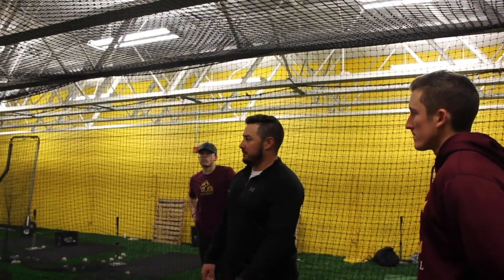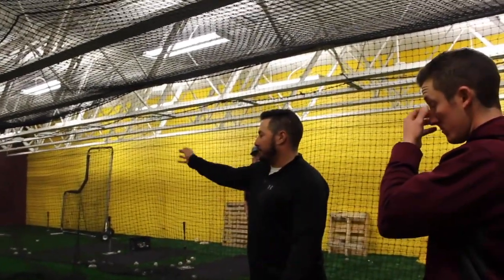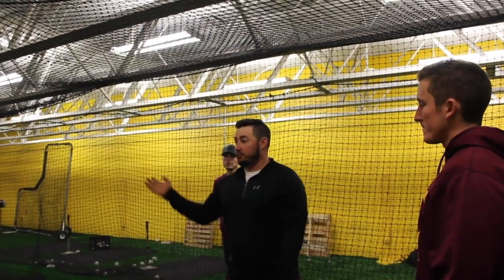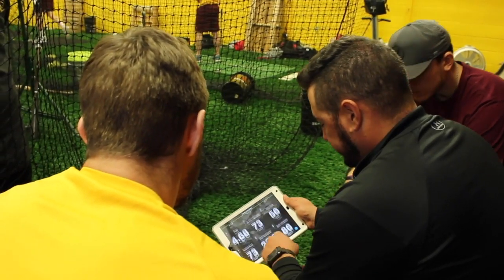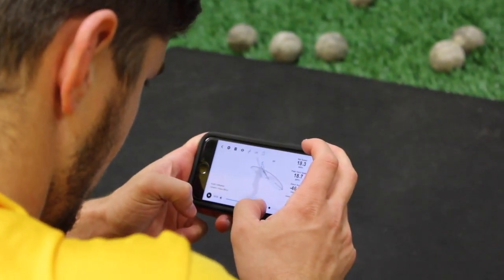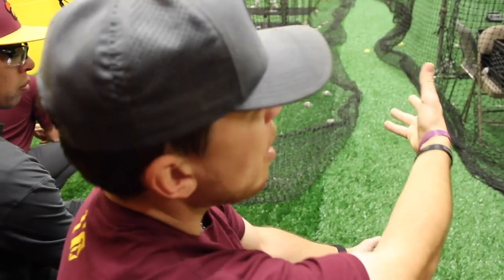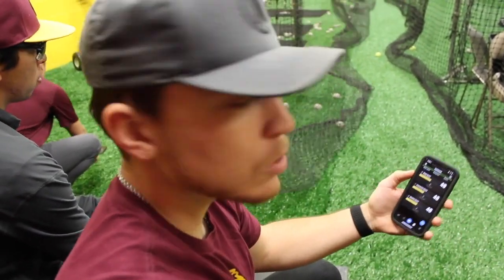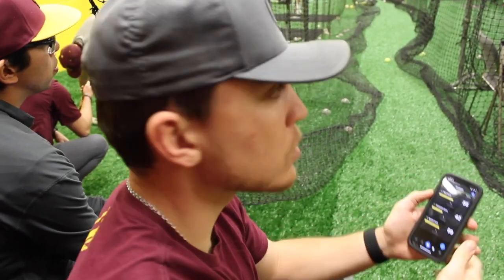More than Just the Game: Behind the Scenes of UC Baseball Attic BP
Take a look at a BP session in the UC Baseball hitting attic where the coaches utilize analytics too better enhance the quality of the players swing!